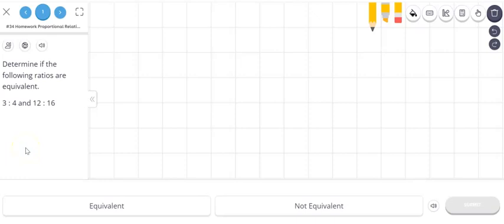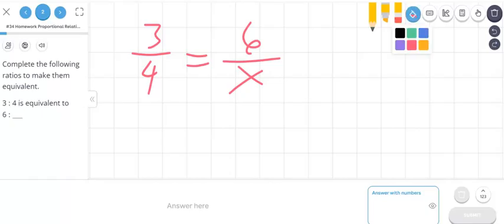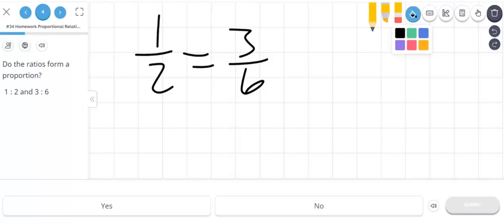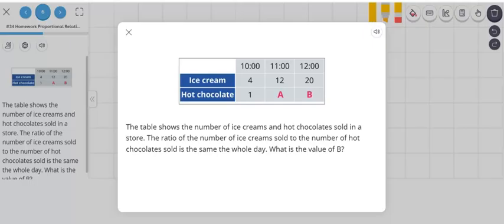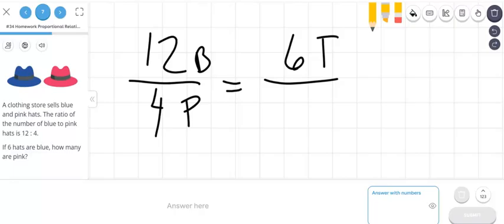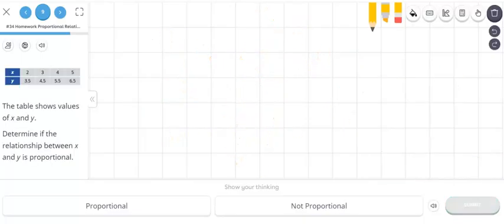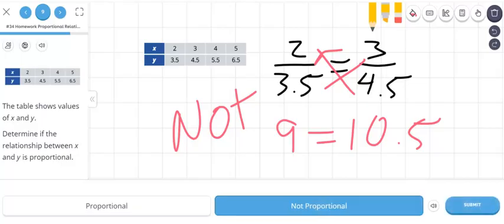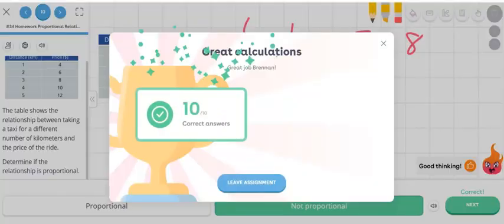#34 Homework Proportional Relationship